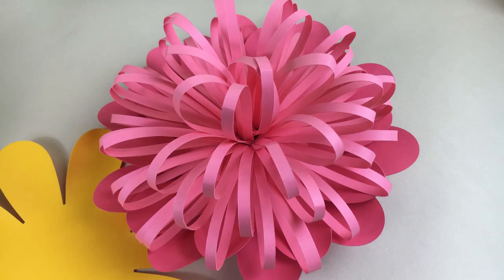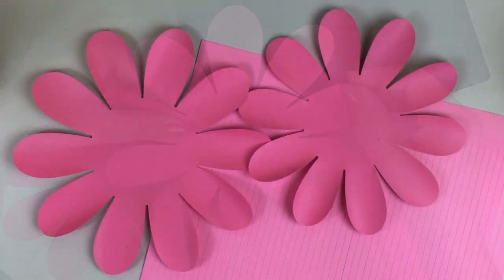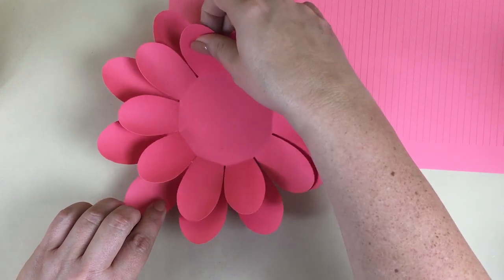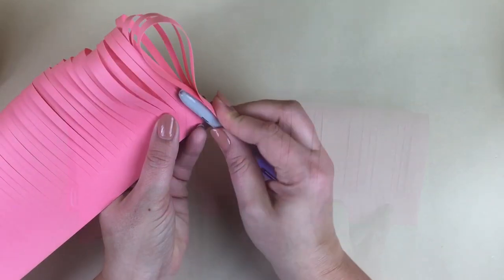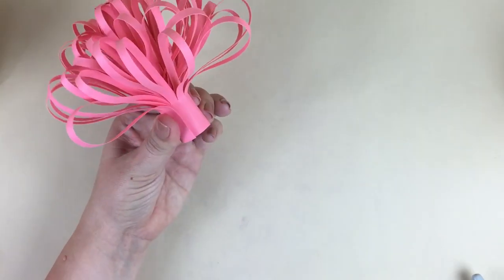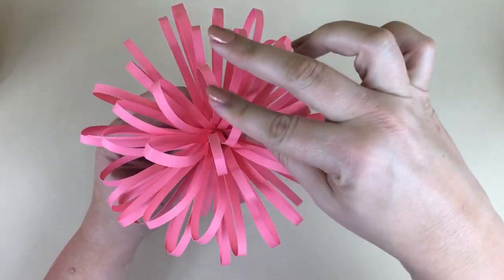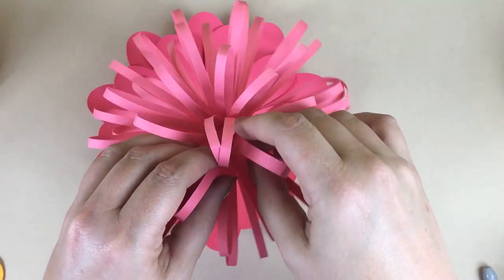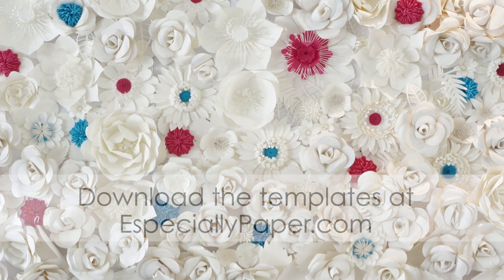Folded Fringe Flower Bud for Cricut and Silhouette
Watch a tutorial on how to make the folded fringe flower bud from Especially Paper. This quick and easy flower is a great filler for a wall of flowers. To get the templates, visit EspeciallyPaper.com. Templates include an option for cutting by hand or with Cricut Explore or Silhouette craft cutter.